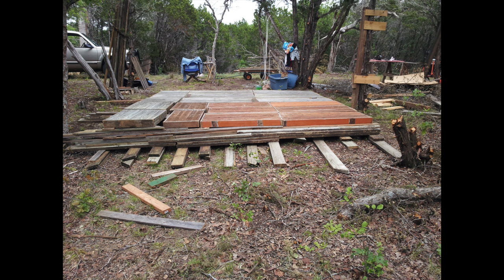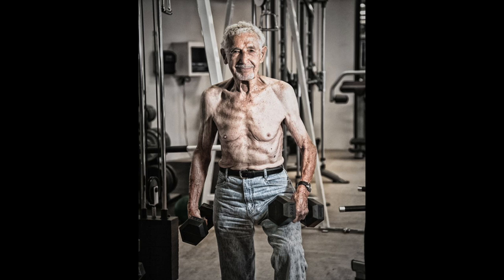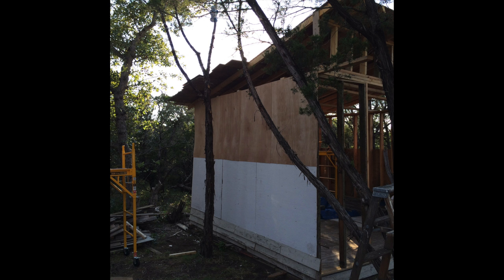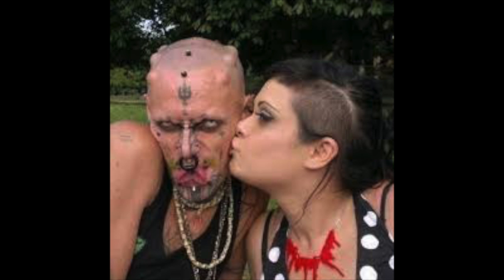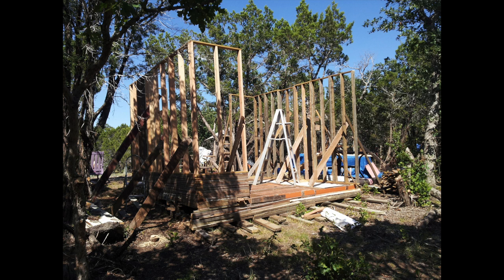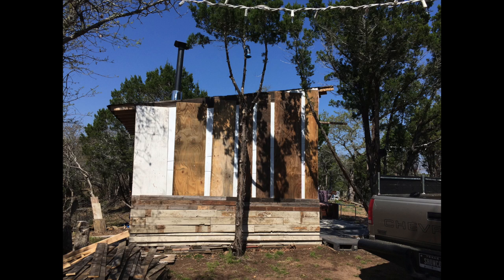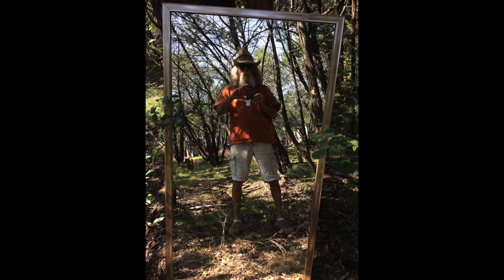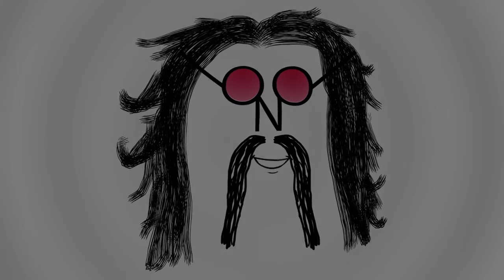ONO DIY/CHEAP OFF GRID CABIN BUILD/EXTERIOR WALLS COVERED IN FREE FENCE WOOD AND"LUAN"?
When the walls go up on a off grid cabin the feeling of accomplishment rises . So what if there isn't a front wall . At the of grid you and I can build with what we want and at our on pace .The OASIS / Electricity 200w solar +Honda generator / City water form 400' of garden hose / No in door plumbing / No large propane storage / Cell phone 2 bars / This is a weekend off grid kingdom built by 1 old HIPPIE , me Groovy .                              Construction materials 90% curb lumber.                                             THANKS   YA'LL